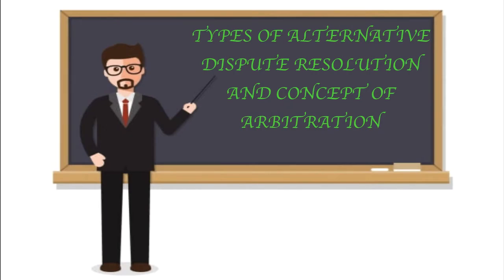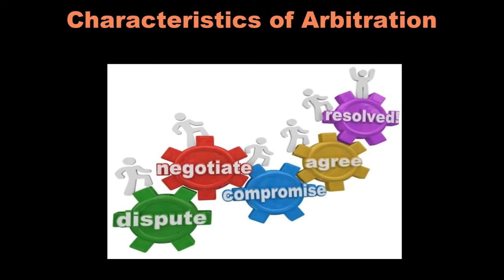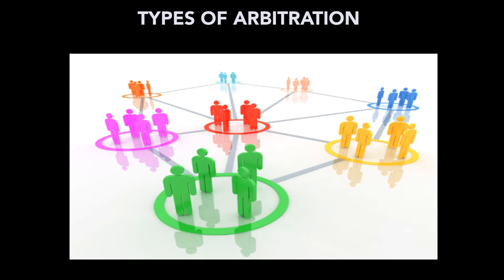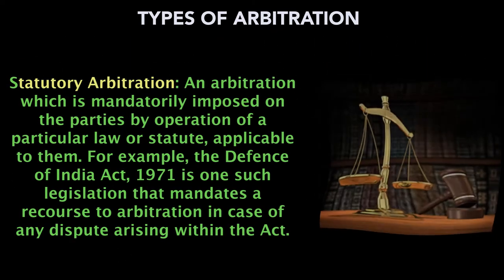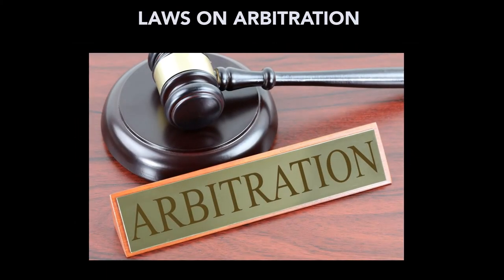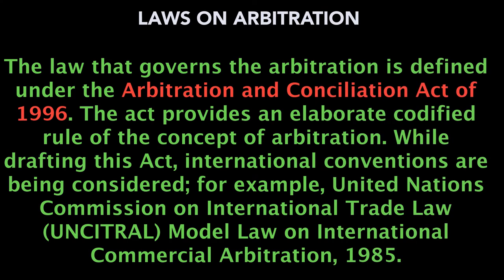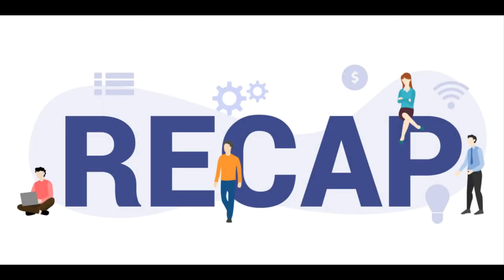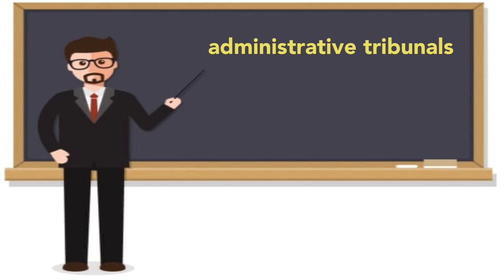The Simplest Explanation of ARBITRATION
This video first explains the types of Alternative Dispute Resolution and then describes the meaning of Arbitration along with its features, characteristics, process, types, laws, advantages and disadvantages.